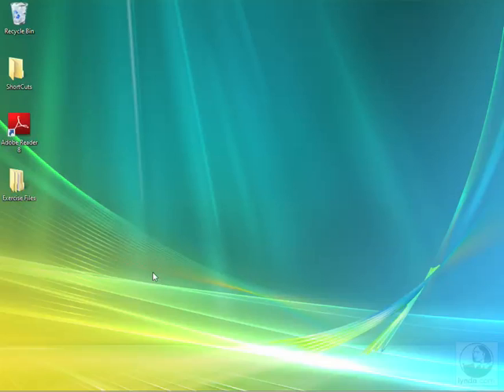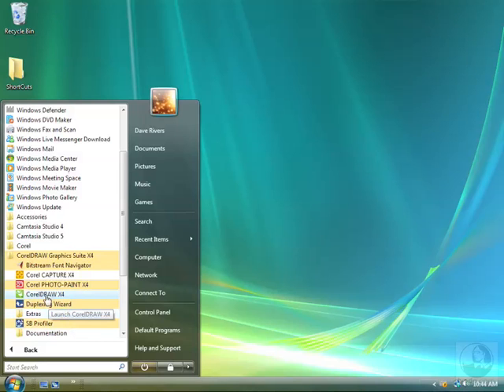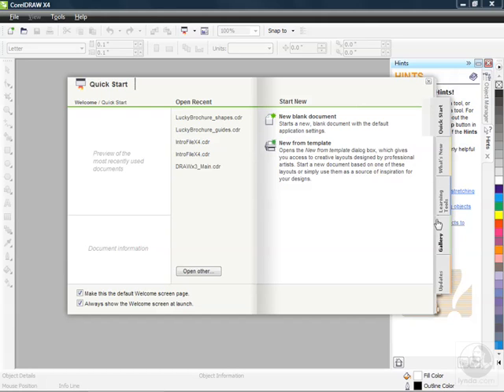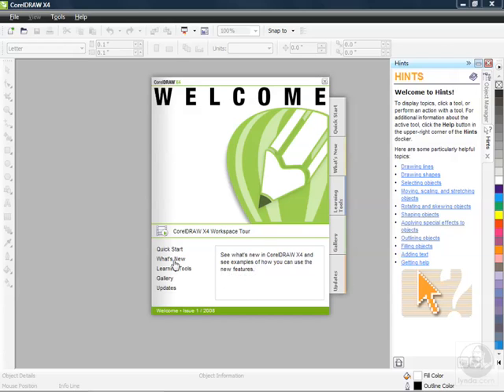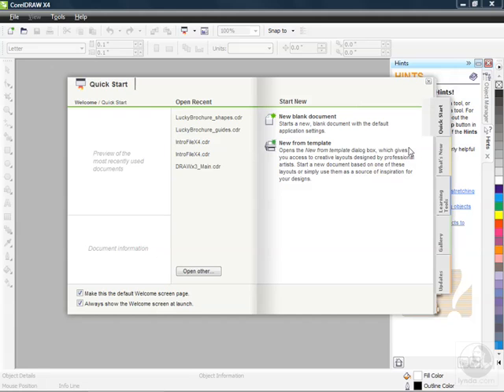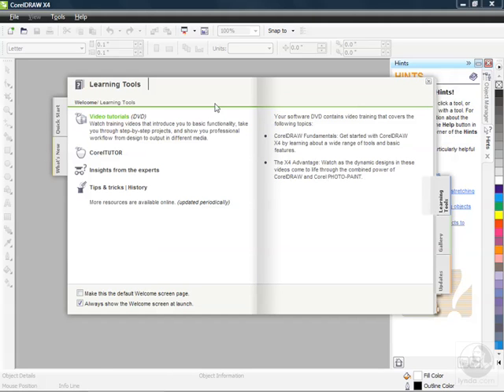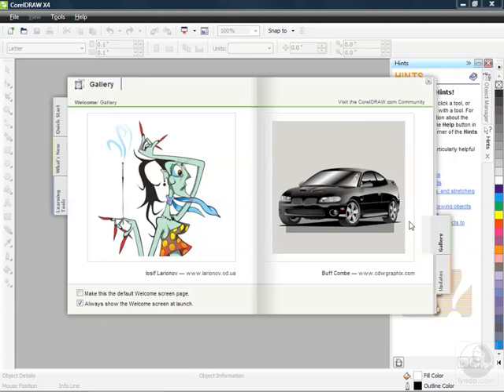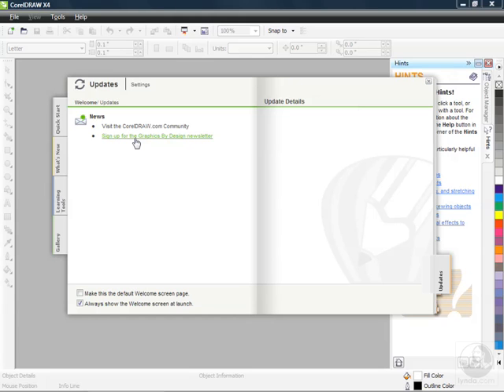GETTING STARTED WITH CORELDRAW E02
LUNCHING CORELDRAW APPLICATION